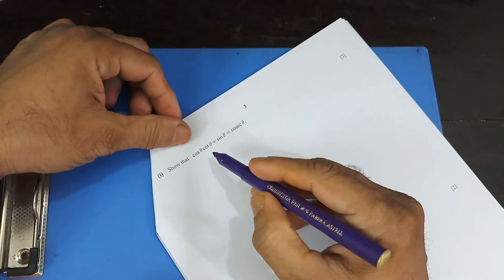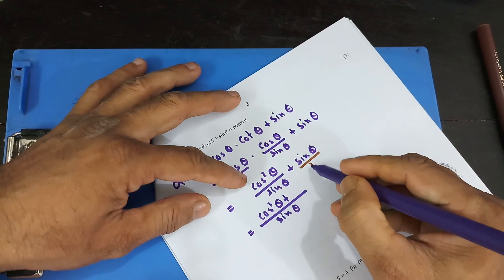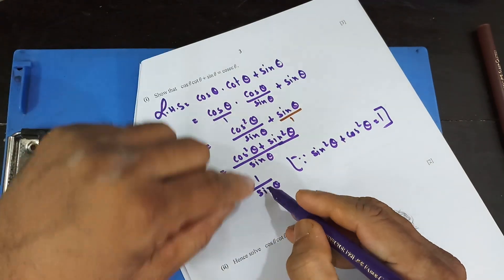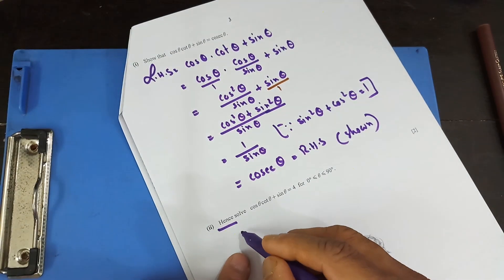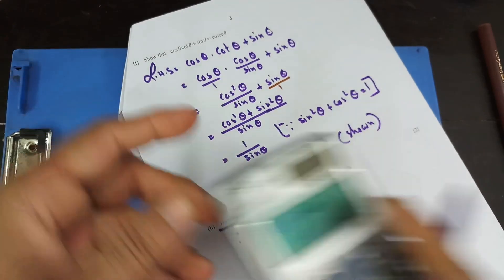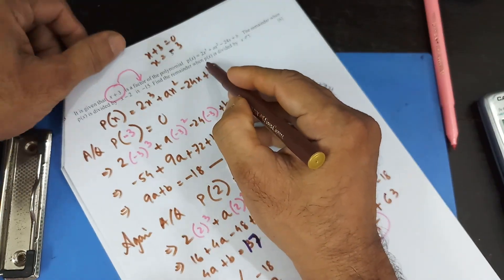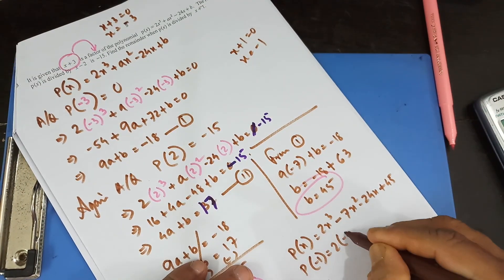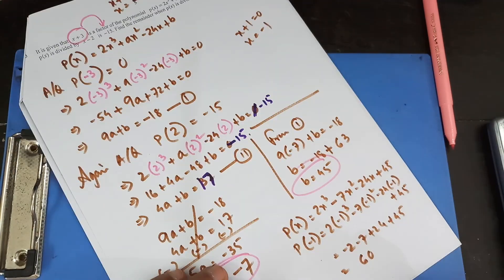O-Level Add Math QP Solution : 4037/22/MJ/18 Q - 1 to 5 (1 of 3)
The first of the three videos of this series. At the end of each video, the link of other two videos are given. Easy to understand.
O-Level Mathematics